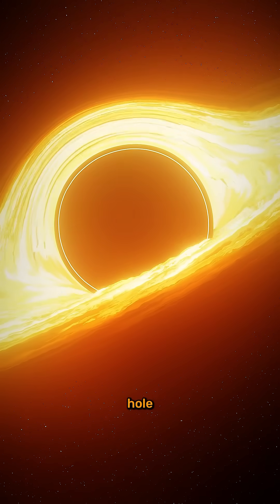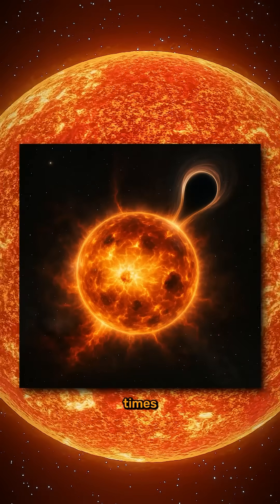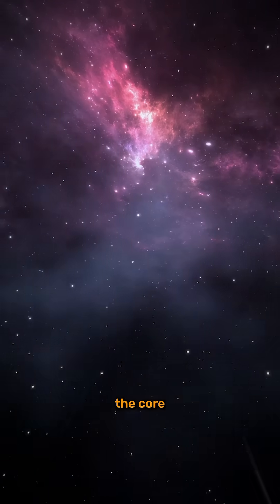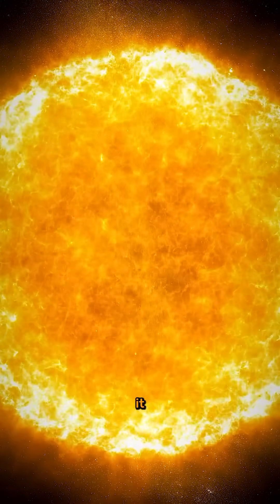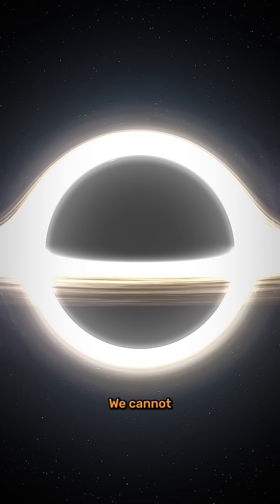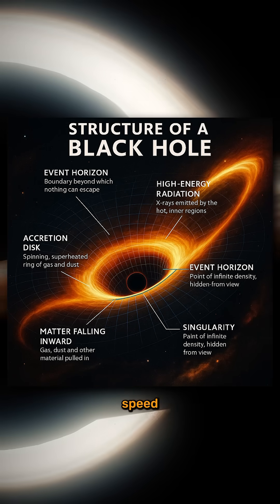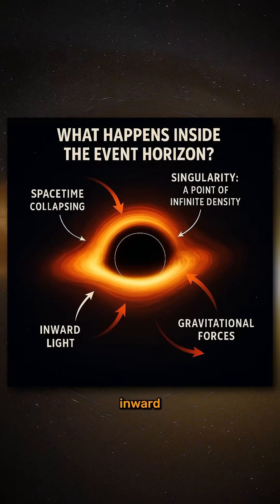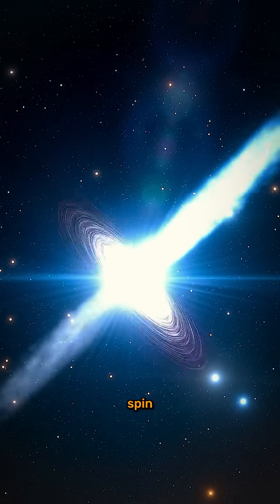What the Black Hole really is??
What the black hole really is? Dive into the mysteries of the universe with our video, ‘Unraveling the Mysteries: What is a Black Hole?’ Explore the gravitational forces so strong that not even light can escape their pull. We’ll break down how black holes form, their role in the cosmos, and why they remain one of the most fascinating subjects in astrophysics.